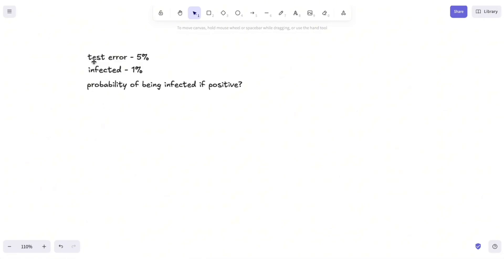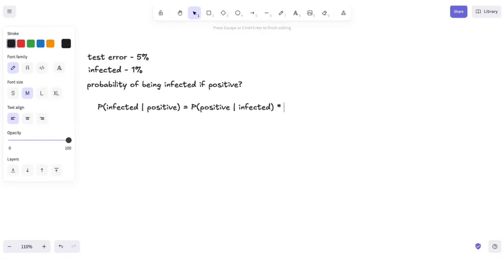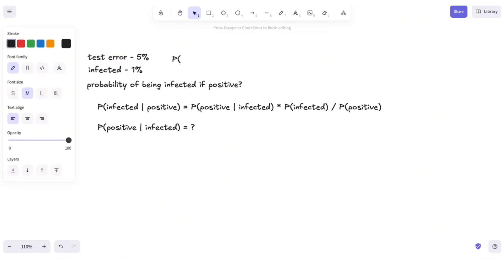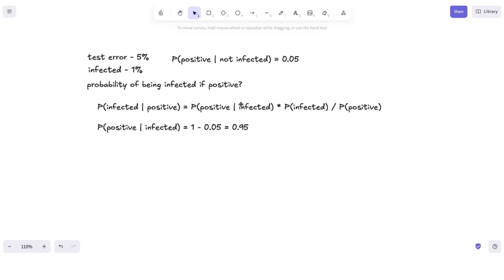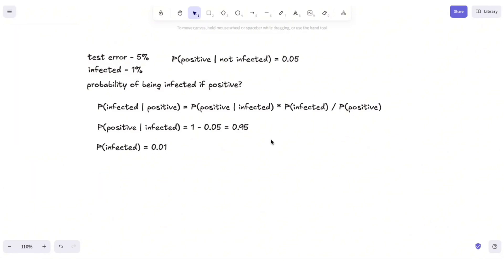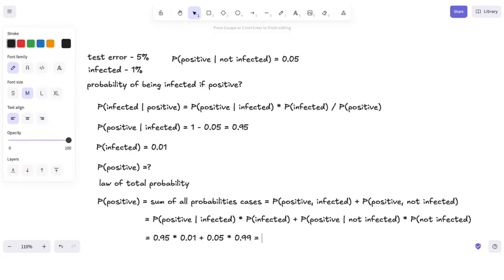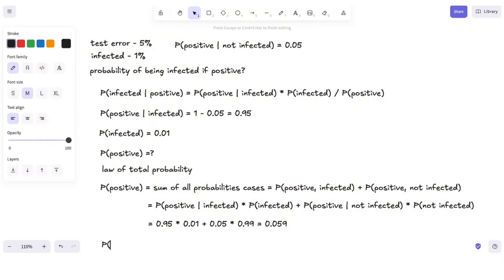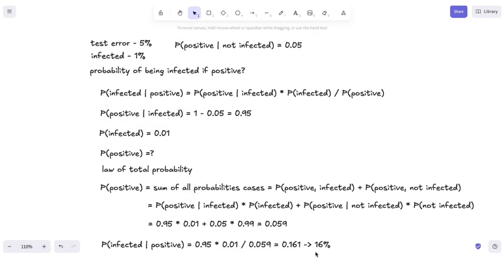Cracking ML Interviews: Bayes Theorem Exercise (Question 1)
Learn how to apply Bayes' theorem with a straightforward example. This video walks you through a probability problem, explaining each step to help you understand the core principles of Bayesian probability. Perfect for students and anyone looking to grasp this fundamental concept in statistics and data science.

► Bitcoin (BTC): 3C6Pkzyb5CjAUYrJxmpCaaNPVRgRVxxyTq
► Ethereum (ETH): 0x9Ac4eB94386C3e02b96599C05B7a8C71773c9281
► Cardano (ADA): addr1v95rfxlslfzkvd8sr3exkh7st4qmgj4ywf5zcaxgqgdyunsj5juw5
► Tether (USDT): 0xeC261d9b2EE4B6997a6a424067af165BAA4afE1a